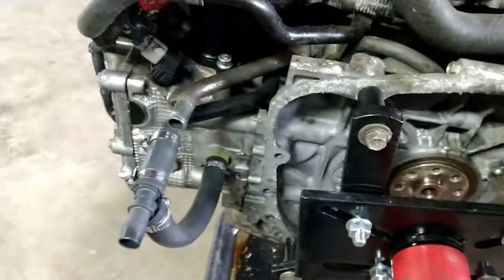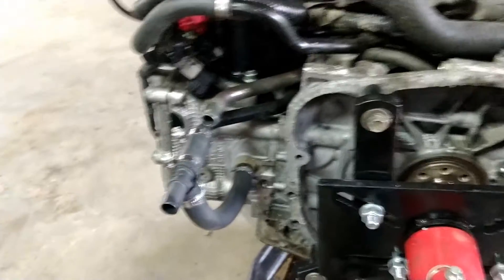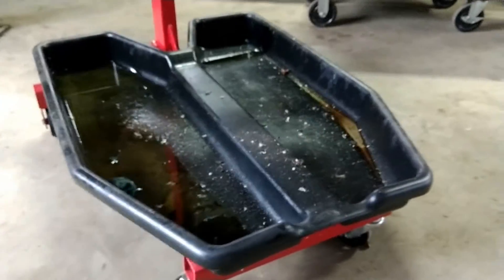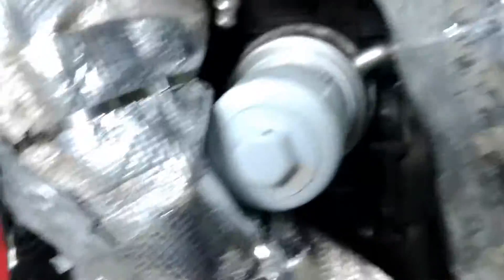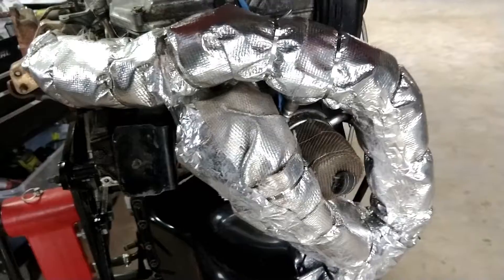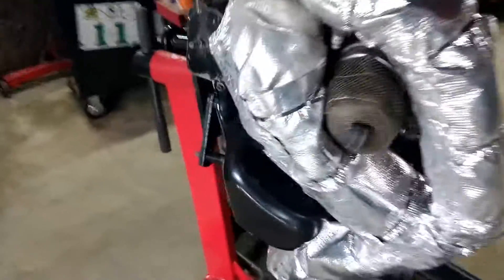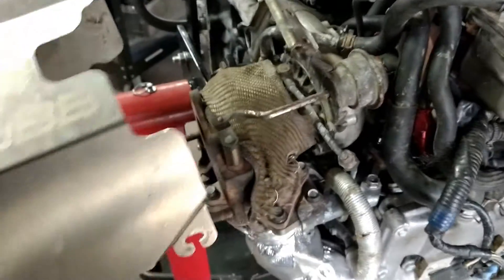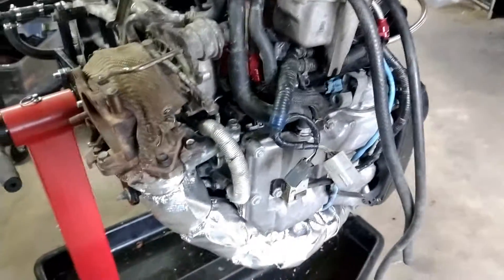Heat management on Subaru EJ257 - Exhaust wrap and cylinder 4 cooling kit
Proper wrapping of the exhaust is key to maintain proper oil temperatures and not cook the oil that good through the oil filter. There is also a simple kit that helps with cylinder 4 cooling. We use a 2 layer wrap to also protect the inner wrap from the elements in rallying (snow, mud, water, dirt, etc...).

- Heatshield Products (504703) Lava Oil Filter Heat Shield
- Outer wrap: Design Engineering 010401 Heat Screen Aluminized Mylar Radiant Matting, 36" x 40"
- Inner wrap: Heatshield Products 175105 Heatshield Armor 1/2" Thick x 1' Wide x 5' Long
- JEGS 80060 Engine Stand Drip Tray